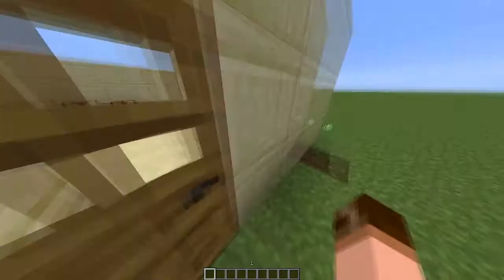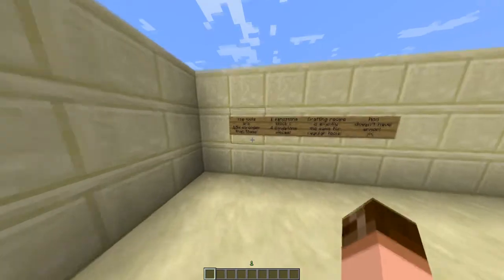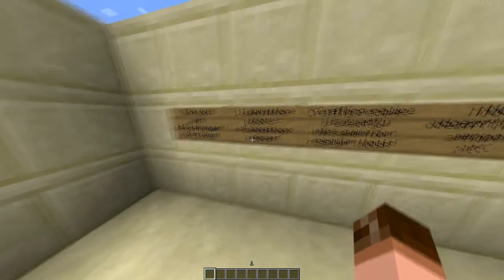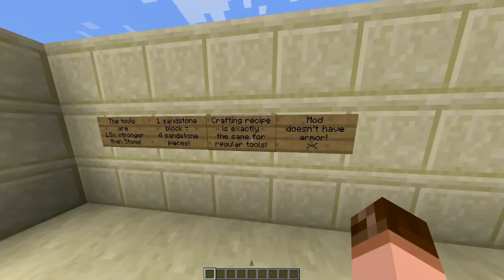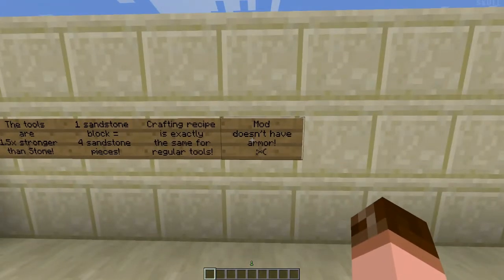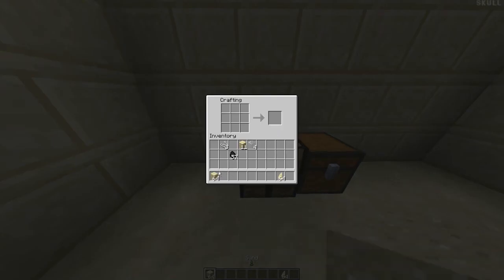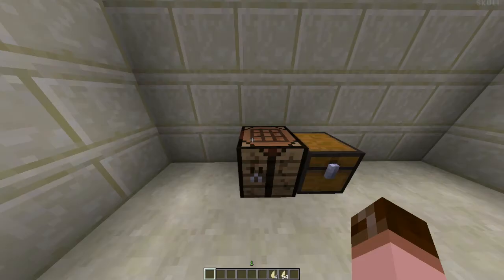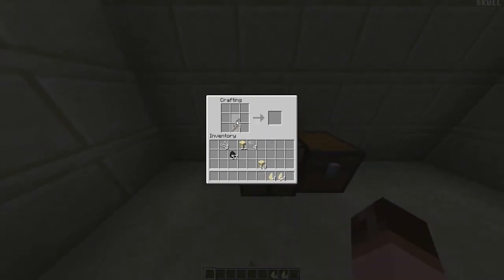Minecraft - Sandstone Tools Items Mod Spotlight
This mod is actually a simple mod with a sword,axe,
shovel,pickaxe,hoe and a sandstone piece!

-The tools are 1.5x stronger than Stone tools!
-You just need 1 sandstone block, put it in the crafting
menu, then it will give you 4 sandstone piece!
-The crafting recipes are only easy! Use sticks and the sandstone pieces
instead of sandstone blocks!
-This mod doesn't have armors

Created by: WeiUberstriker